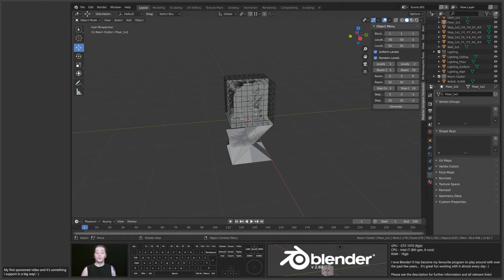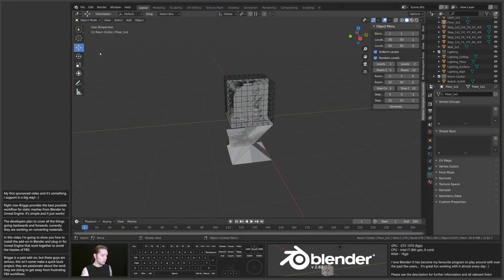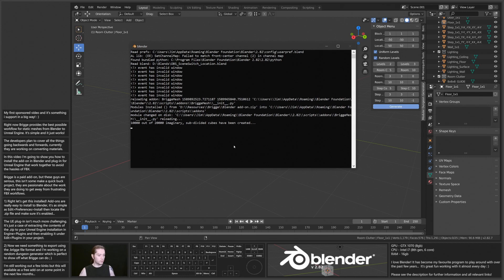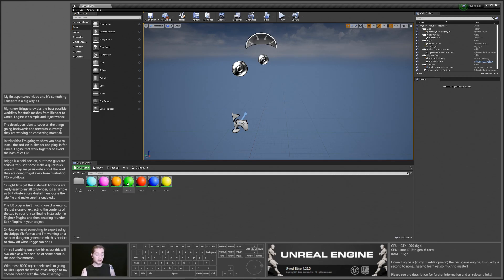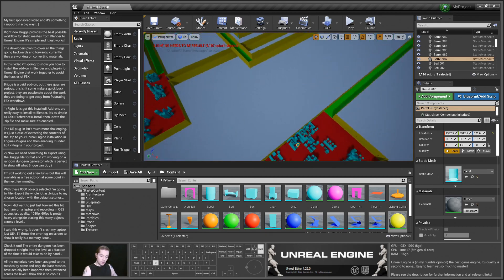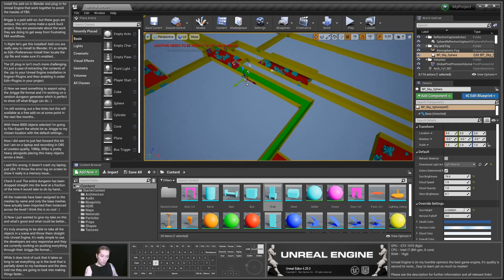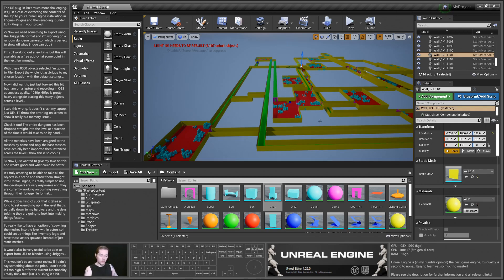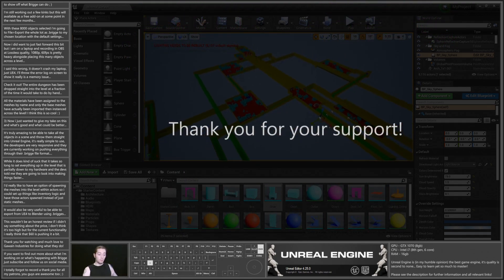Blender to UE4 - No FBX Workflow! - 8000+ Mesh Export/Import - Entire Scene Pipeline Into Level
This is the future of Blender to Unreal Engine pipelines!!! Just have a watch and you will see why ; )

In this video i show how to install both the Blender side add-on and the UE4 plug-in titled Brigge created by Gawain Industries, then i generate an 8000 object level using my own work in progress dungeon generation add-on, export the whole scene into a .brigge and import that directly into a level in UE4.

00:00 - Introduction...
01:33 - Downloading...
02:30 - Install to Blender...
03:10 - Install to Unreal...
04:05 - Generate many of the things...
05:21 - Slap into .brigge...
07:00 - Yeet at Unreal Engine...
08:33 - OMG!!! Much gains...
10:12 - Gief devs cake...
14:46 - Almost forgets patrons...

Brigge download: (Just buy it the devs are are great guys)

Brigge documentation: (They even have a nice user guide)